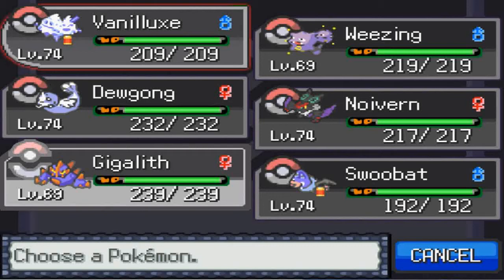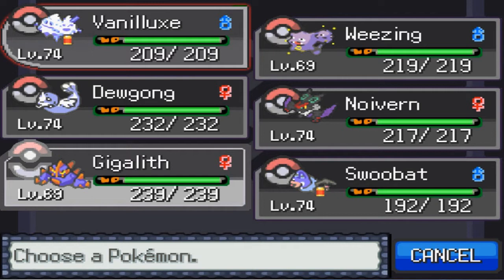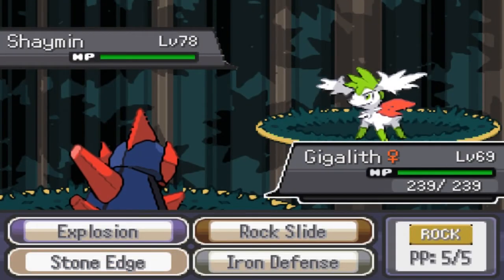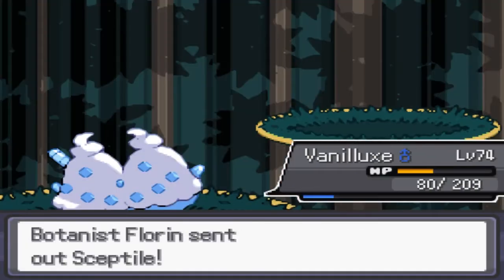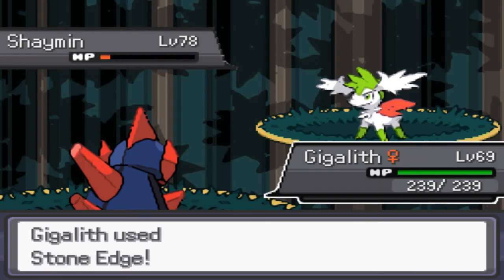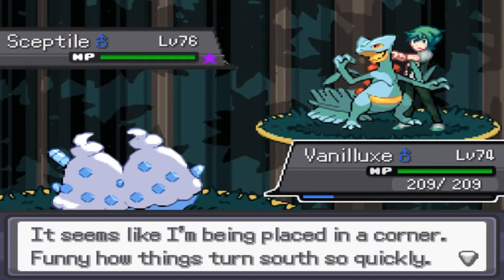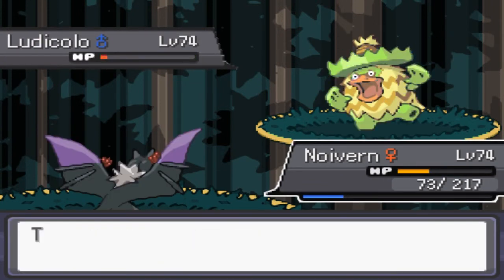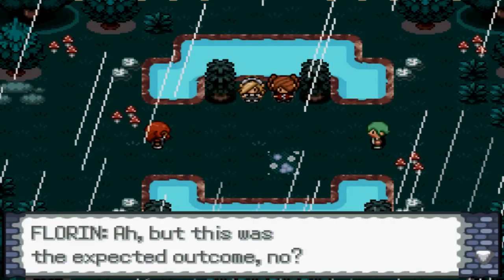Botanist Florin w/ Darchlight Woods Field - Rejuvenation Intense Guide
Florin is all about offense, and after the version 8.1 buffs he is actually a really serious challenge! The hardest part about it is overcoming the checks needed to kill the pokemon, but there are a few ways to trick the AI along the way.

Actually using Twitter again! Follow yo!